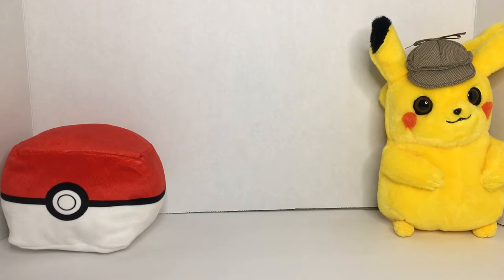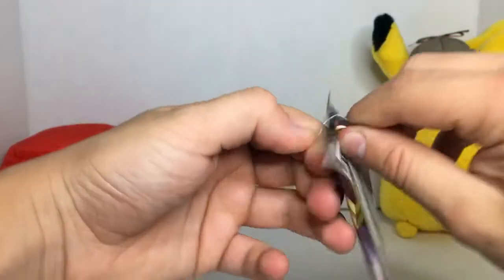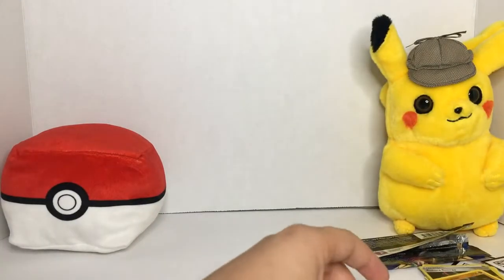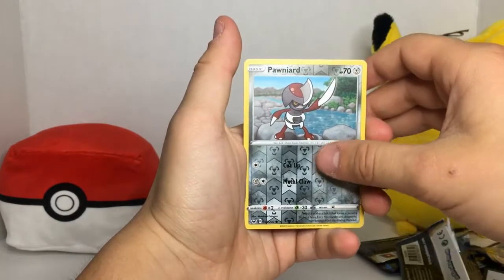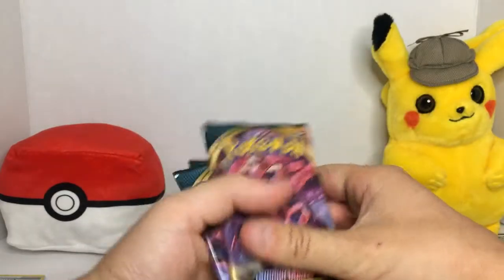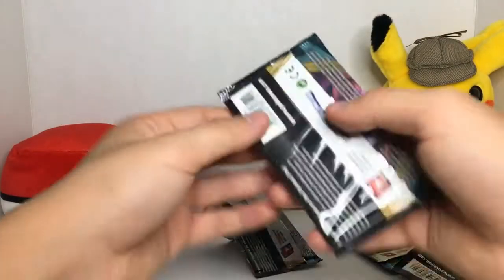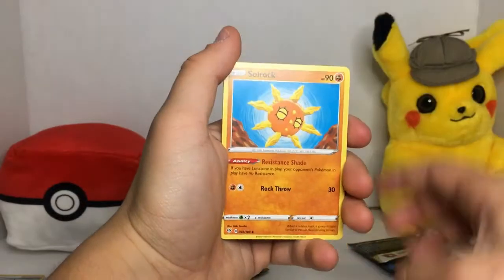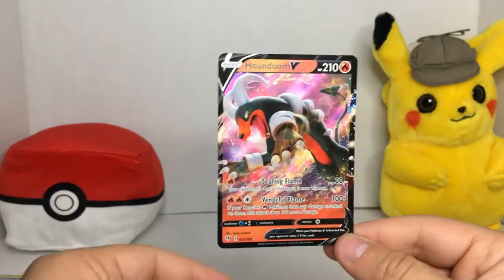OPENING UP POKEMON CARDS!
Let me know what kind of Pokémon cards you guys want me to open up next!